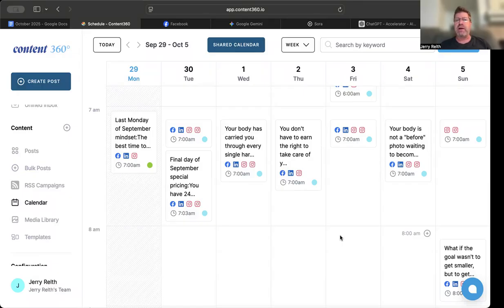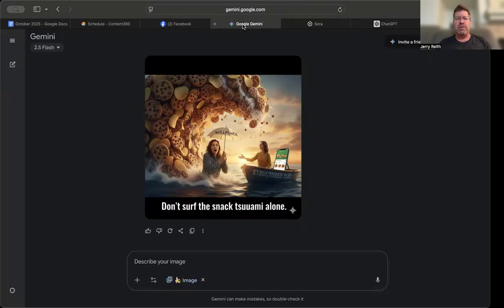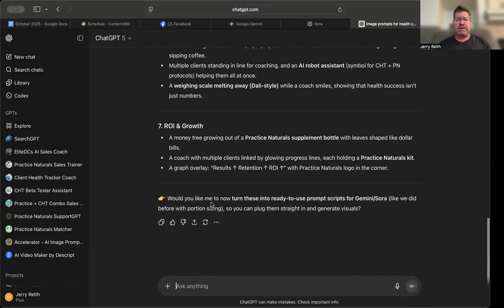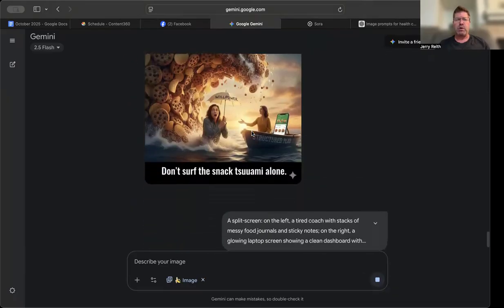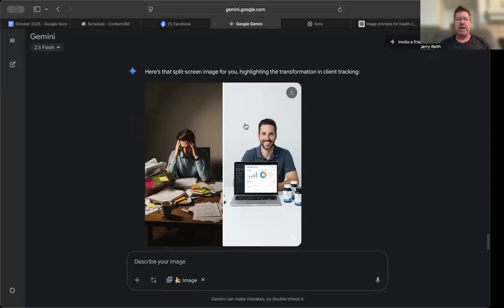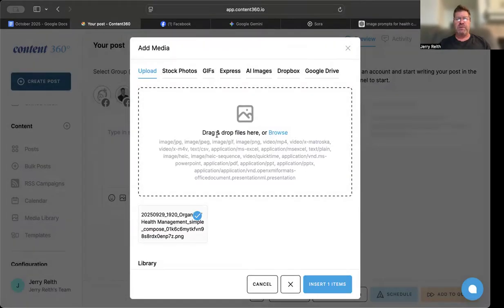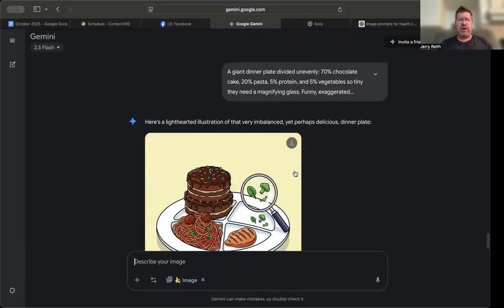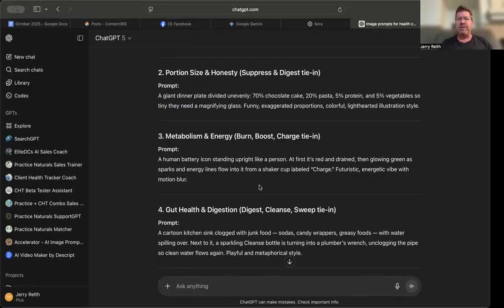Social Media Image Creation